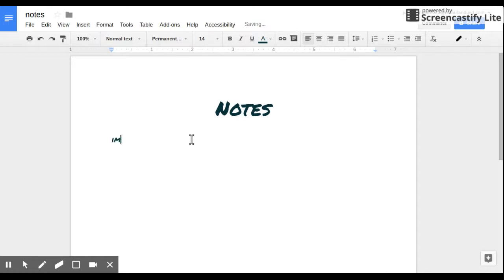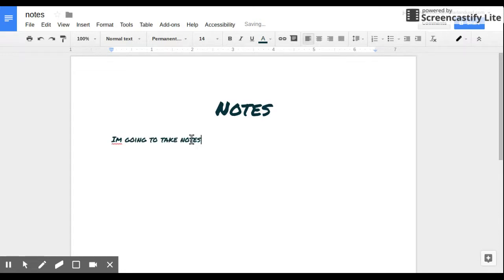recording in class lol